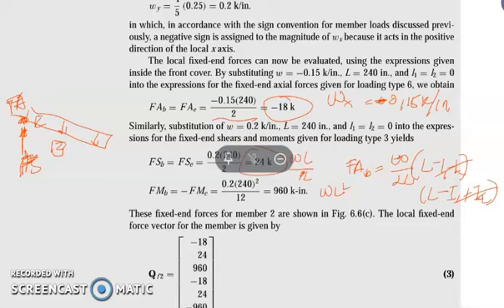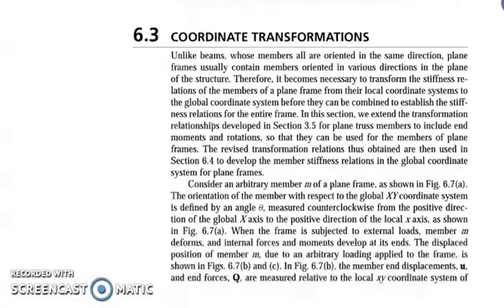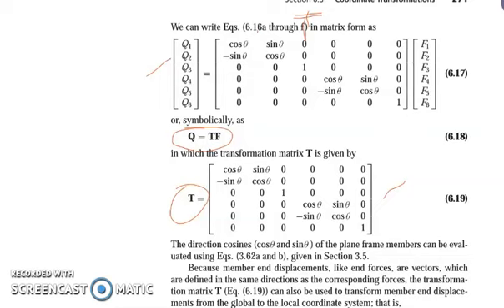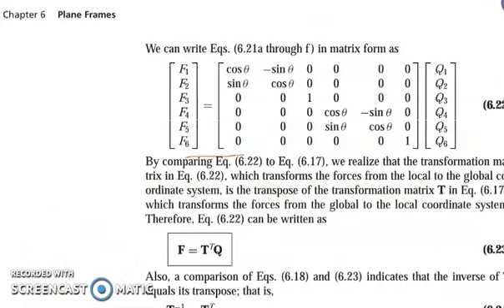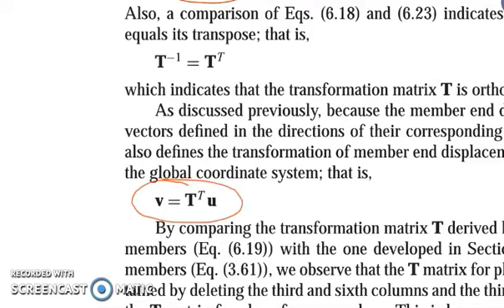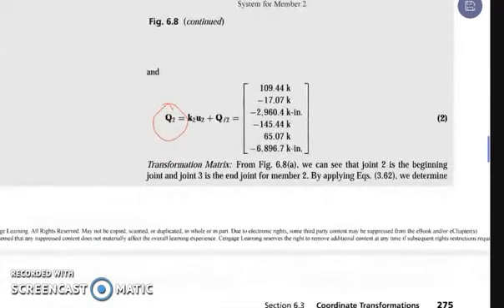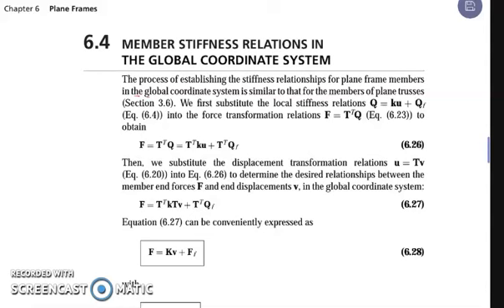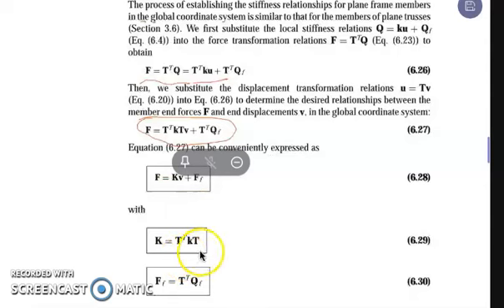4 3 Plane Frame